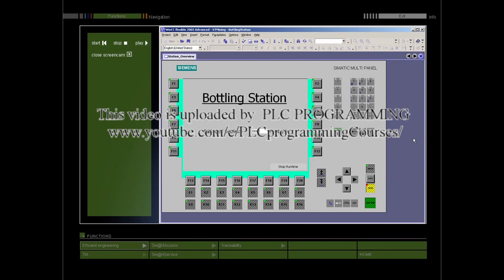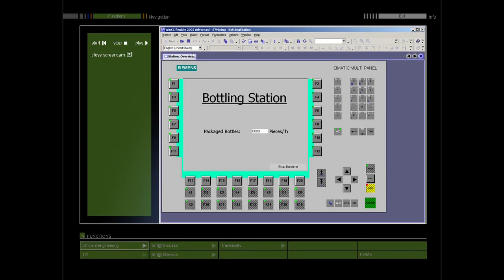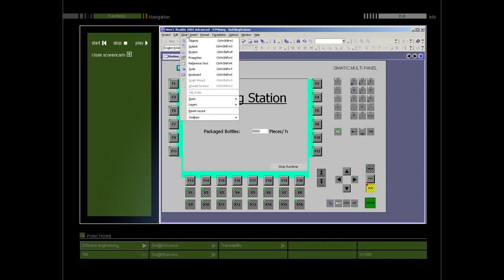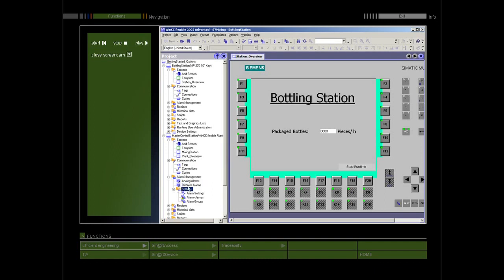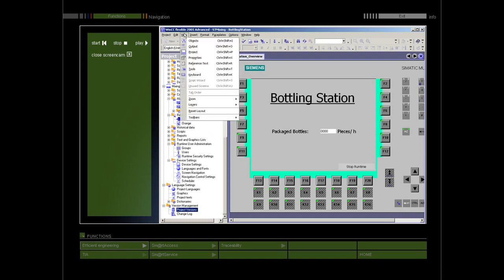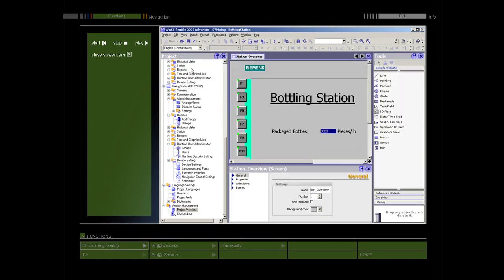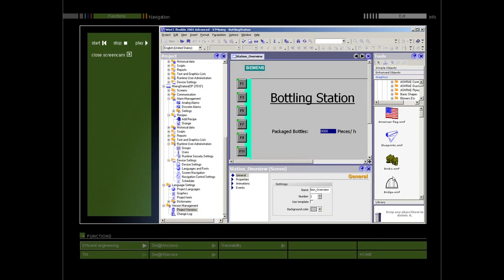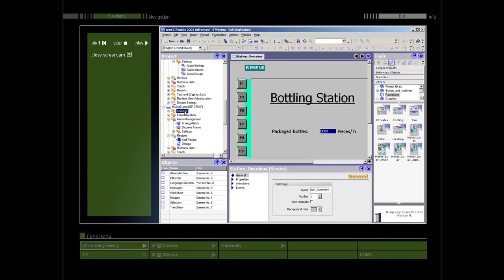16 - WinCC Flexible - User Friendly Operator Interface